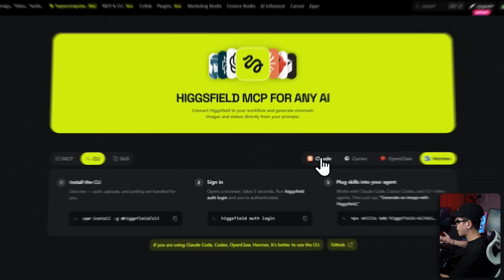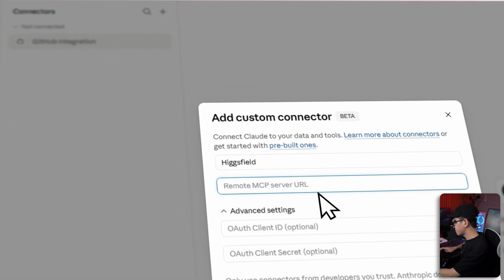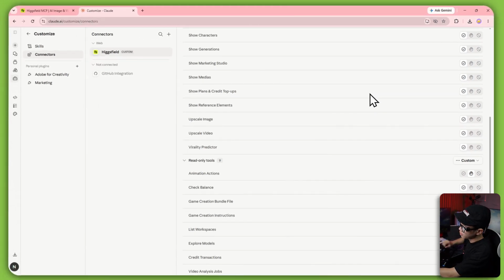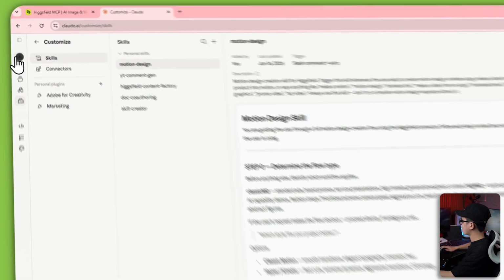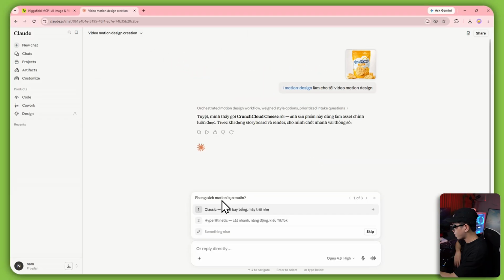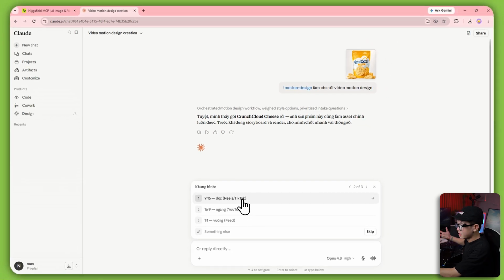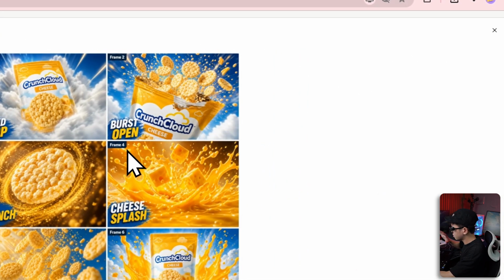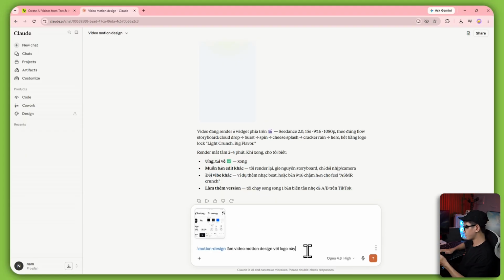Claude Just Became a Motion Design Studio (Higgsfield MCP)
Motion graphics usually require After Effects, Blender and hours of manual animation. This workflow turns Claude into a motion-design director and gives it Higgsfield MCP as the production engine.

In this tutorial, I’ll show you how to connect Higgsfield MCP to Claude, install a custom Motion Design skill and generate motion-graphic videos for products, logos, food and social content.

The skill guides the entire creative process:

• Choose an energetic, smooth or custom visual style
• Select a horizontal or vertical aspect ratio
• Choose the video duration
• Build an eight-frame visual storyboard
• Review the complete sequence before rendering
• Approve the direction with one command
• Generate the final animation with Seedance 2.0
• Repeat the workflow for multiple products in batches

I test the same Motion Design skill with a food product, a logo and other commercial products to see how well it can understand different assets without receiving a detailed animation brief.

To launch the skill in Claude, start a new chat, press the slash key and select Motion Design from the skill picker.

Comment “SKILL” if you want the Motion Design skill and the prompts used in this video.

TIMESTAMPS

00:00 Creating motion graphics with AI
00:11 The Motion Design skill
00:25 Opening Claude
00:35 Claude is the brain
00:47 Higgsfield MCP is the production engine
00:53 Opening Higgsfield MCP
01:03 Supported AI agents
01:22 Claude MCP instructions
01:32 Opening Claude Connectors
01:46 Adding a custom connector
01:56 Copying the MCP server URL
02:05 Connecting Higgsfield to Claude
02:12 Signing in and authorizing access
02:28 Opening Claude Skills
02:37 Uploading the Motion Design skill
02:56 Finding the installed skill
03:04 Launching a skill with the slash key
03:22 Preparing three product tests
03:31 Creating the food animation
03:40 The first motion-design prompt
03:48 Choosing an animation style
04:05 Selecting the aspect ratio
04:14 Choosing the video duration
04:29 Reviewing the eight-frame storyboard
04:48 Approving the Seedance 2.0 generation
05:05 Creating the logo animation
05:15 Batch-generating motion graphics
05:33 Reviewing the generated videos
05:42 Opening the Higgsfield generation history
06:02 Food-product animation result
06:18 Logo animation result
06:42 Production cost
07:06 Final product animation
07:19 Why the Motion Design skill matters
07:25 Batch workflow recap
07:33 Final thoughts

What kind of AI skill should I test next? Leave your idea in the comments.